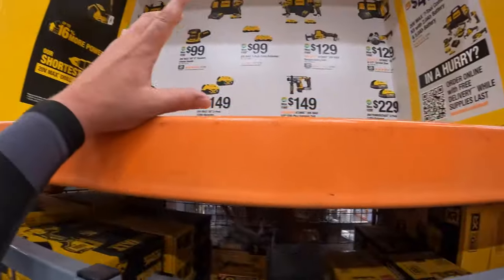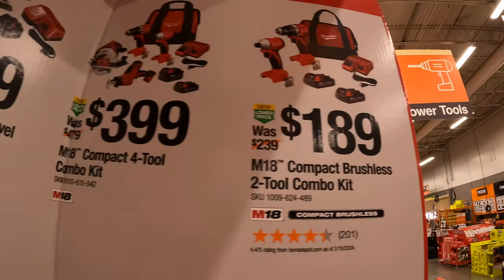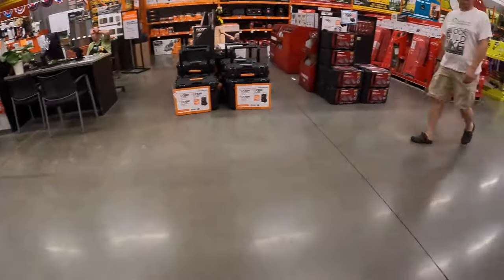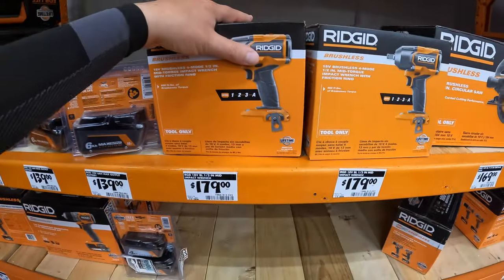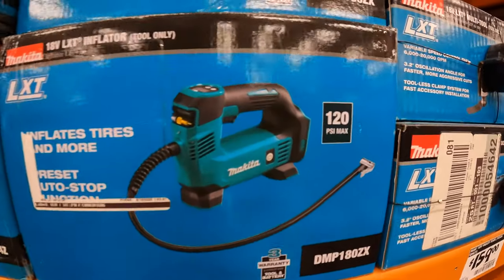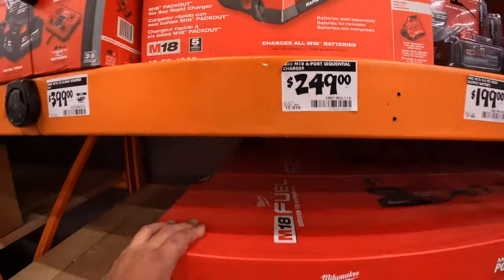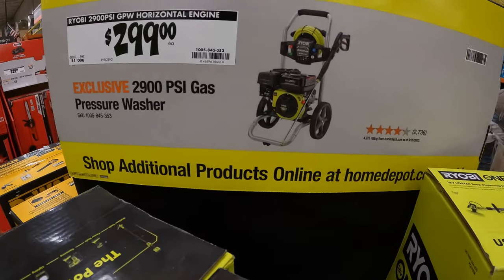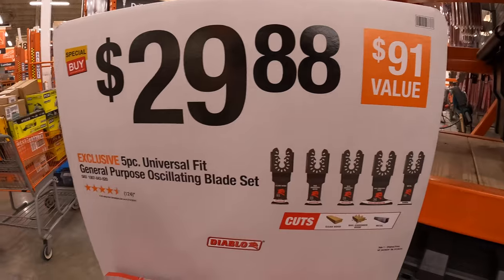NEW Father's Day Sales at HOME DEPOT!!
I hope you guys have a safe Father's Day weekend :)